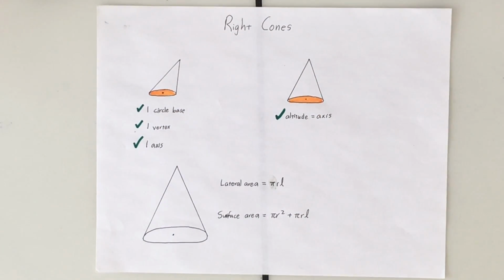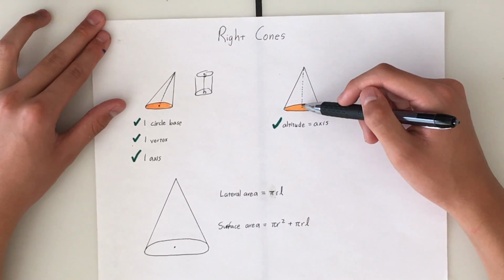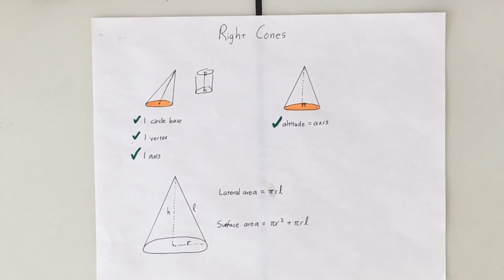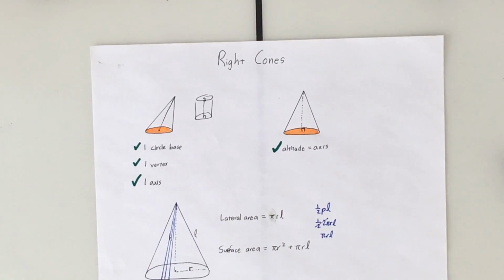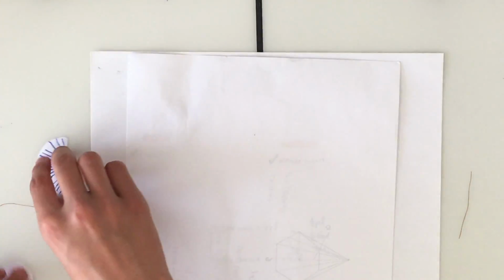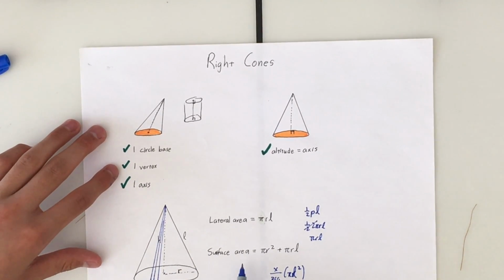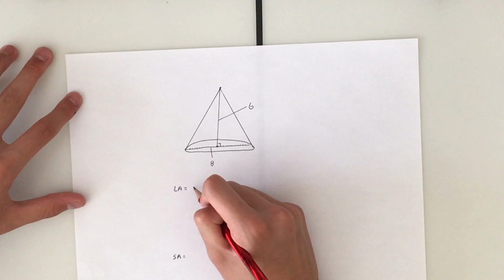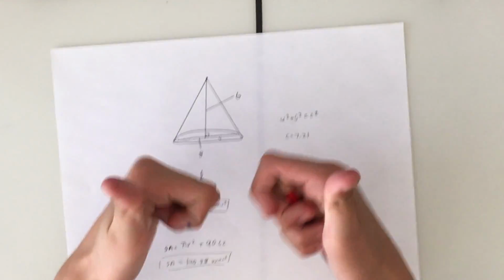Cones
Aka dunce hats